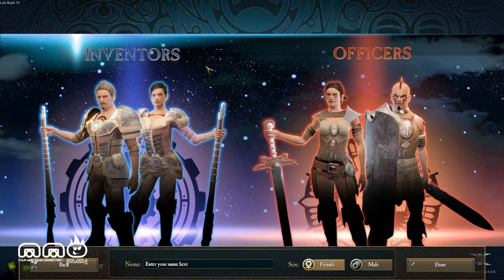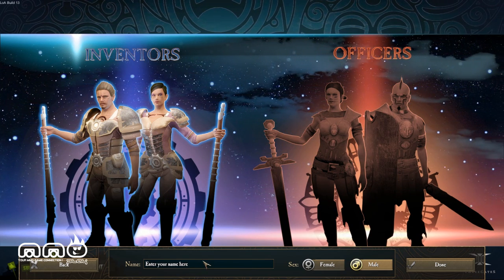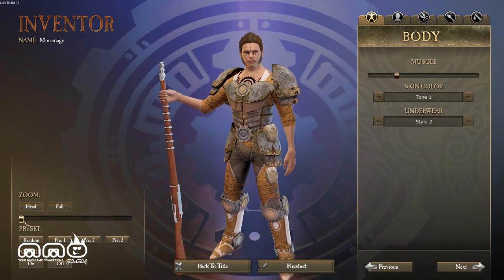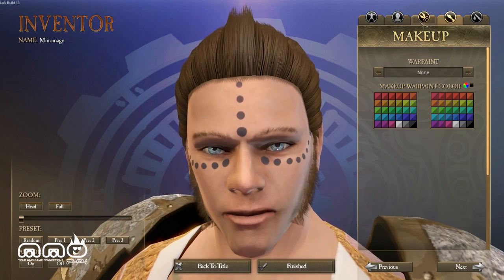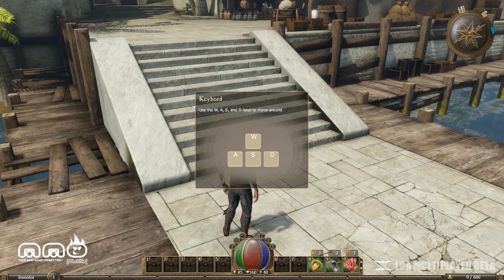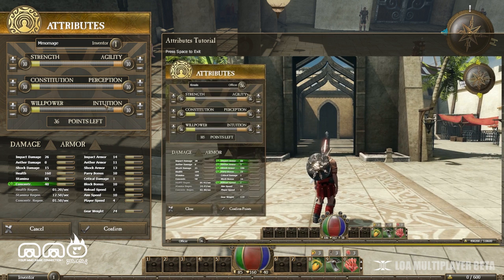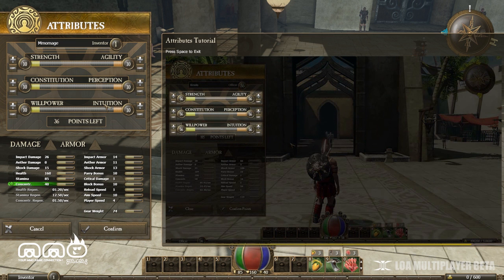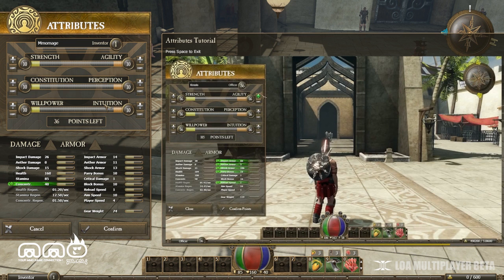Legends of Aethereus Gameplay First Look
Legends of Aethereus is a game with a higher level of detail in crafting, combat that feels somewhere between and hack and slash rpg and brawler but also includes bombs, mines, turrets and other explosive weapons, and has a bit of a Roman setting. Does this hybrid of styles work?